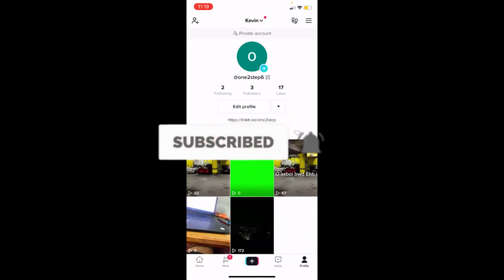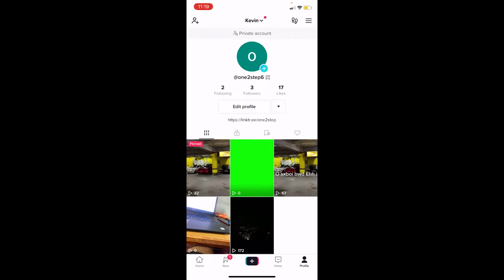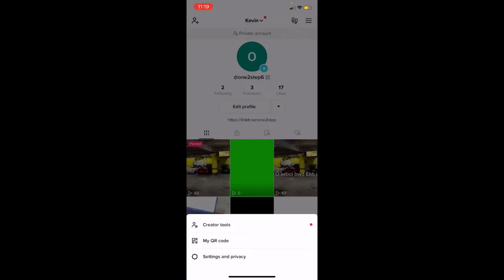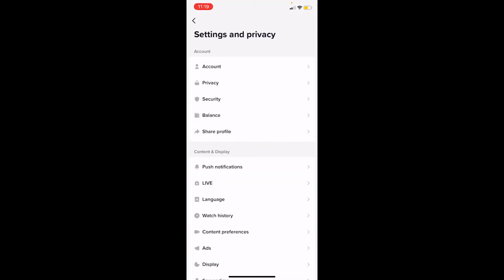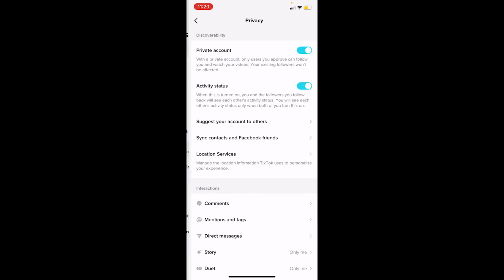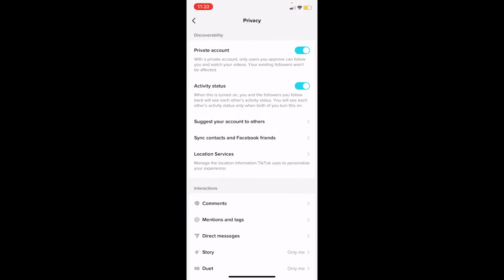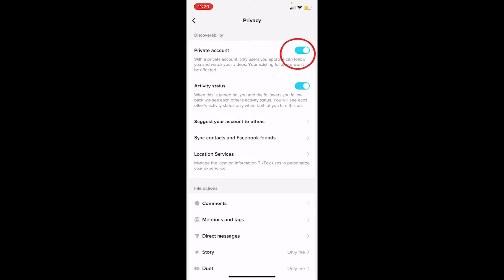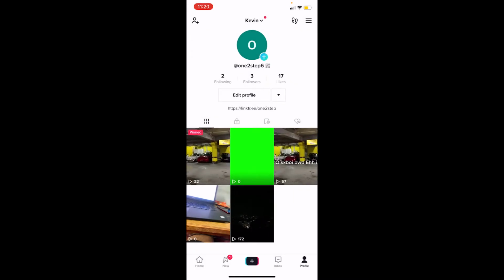How to Unprivate Your TikTok Account (Quick & Easy!)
Learn How to Unprivate Your TikTok Account and how to make tiktok account public.

Confused about how to unprivate your TikTok account? This video explains the exact steps on how to make your tiktok account public. Make sure you watch the video till the end to learn it in much detail.  First, open tiktok and log in to your tiktok account. Once you're logged in, click on versus profile at the bottom right corner of your screen. Once you're over here, you can click on the three line at the top right corner of your screen; it's also known as the hamburger mini. Just click on it and this option will pop up, and from this option, you want to choose settings and privacy.